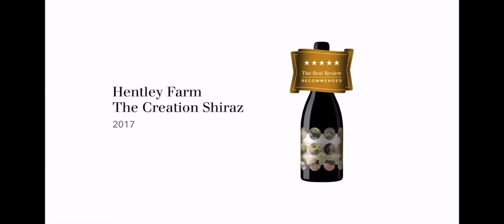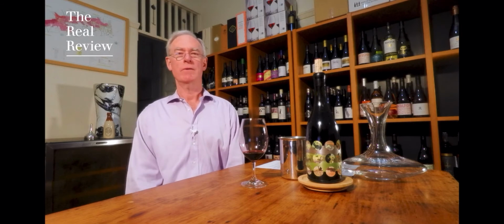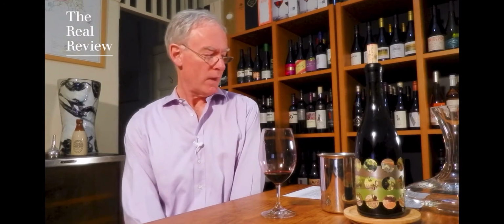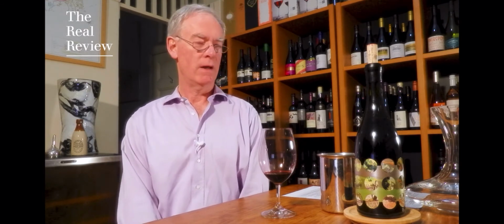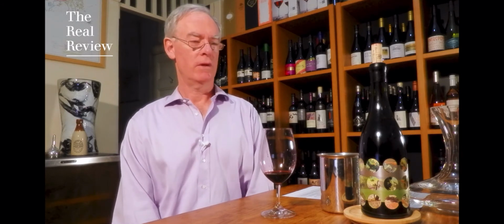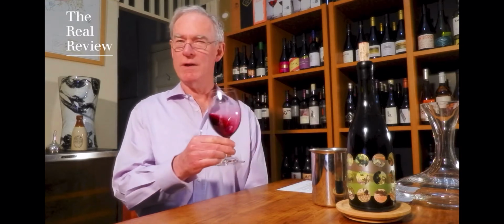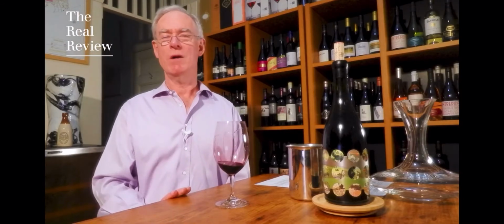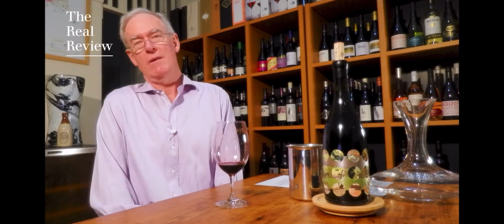The Real Review LIVE: Huon Hooke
Hentley Farm The Creation Shiraz 2017#4 of 153 2017 Shiraz from Barossa Valley
96/100
DRINK 2021–2042
Very deep, dark red colour with a glint of purple. The bouquet is chocolaty and black-fruited, dark plums and blackberries. Lashings of oak. A big, powerful, concentrated shiraz with loads of fruit and oak and tannin, somehow retaining its balance. Long, satisfing follow-through. It’s a whopper! There’s a lot of oak, but the wine is big enough to handle it. Cellaring recommended.

Webinar with Huon Hooke from 28 May 2020 live reviewing eight great Australian Shirazes:

Philip Shaw No 89 Shiraz 2018
Swinney Farvie Syrah 2018
Penfolds Bin 28 Kalimna Shiraz 2017 Hickinbotham Clarendon Vineyard Brooks Road Shiraz 2017
Hentley Farm The Creation Shiraz 2017
Cape Mentelle Two Vineyards Shiraz 2016
Seppelt St. Peters Grampians Shiraz 2017
Henschke Hill of Grace 2015